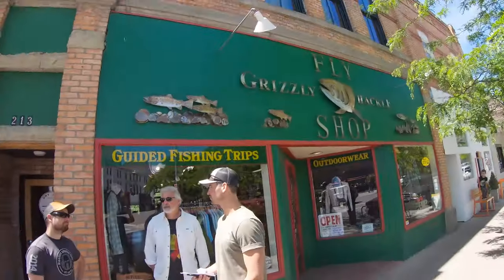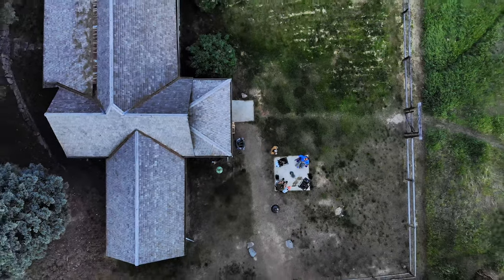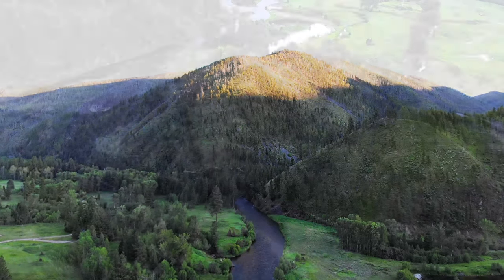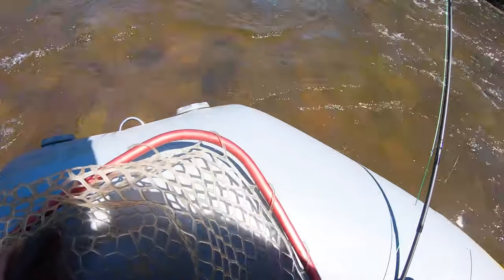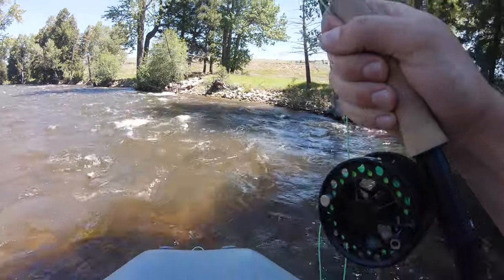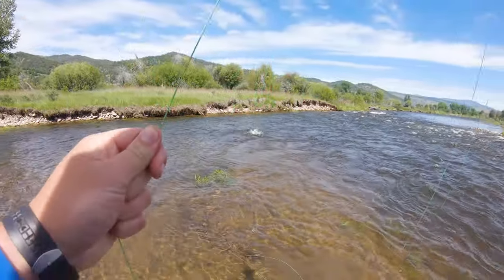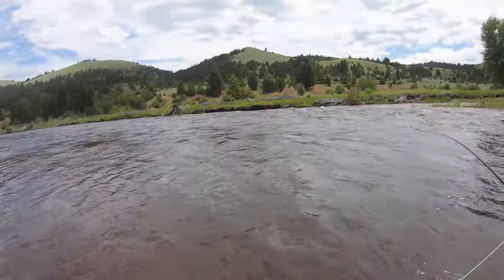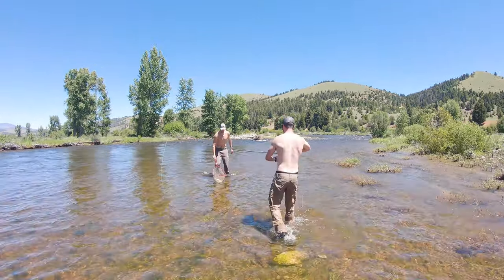FLY FISHING ROCK CREEK MONTANA | BEAUTIFUL SCENERY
The famous Rock Creek was the next destination for our crew at North West Outdoor Adventures. The fish we caught here were absolutely gorgeous and the beautiful scenery only added to the grandeur of this fabulous fishing destination.